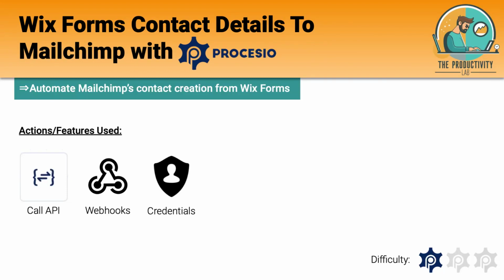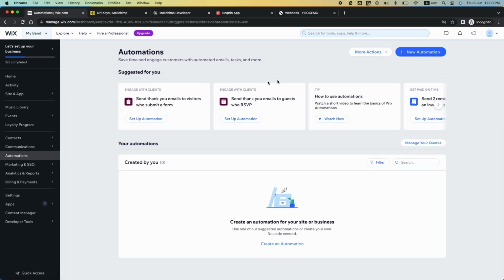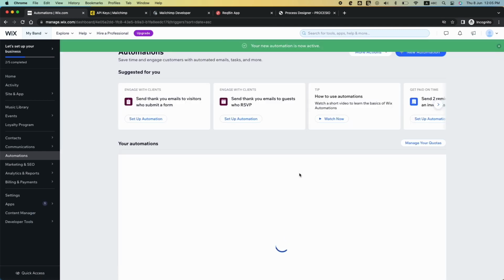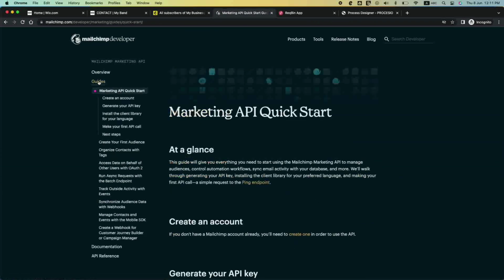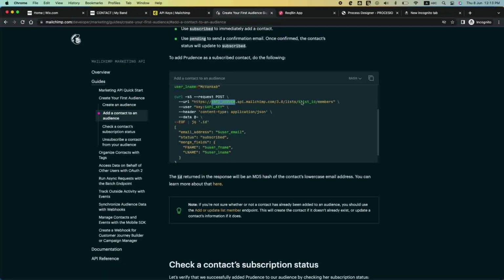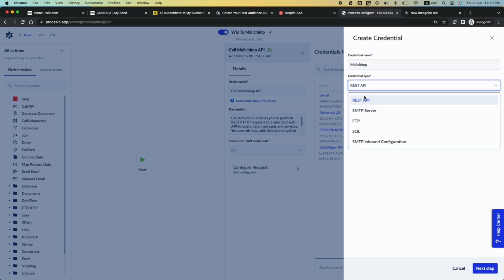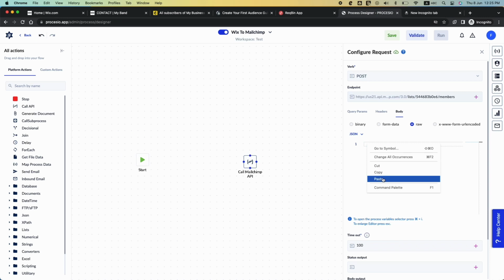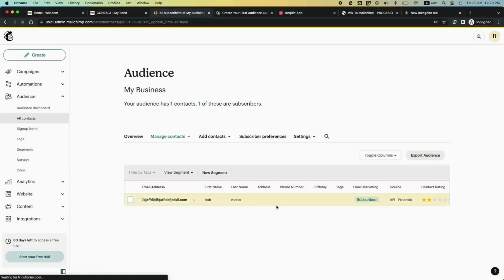Procesio Simple Tutorial: Wix to Mailchimp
In this video, I am showing how to create a simple Procesio process to create a contact in Mailchimp when someone submits a contact form in a WIX website.
The process is automatically triggered using webhooks.

The tools I use in the video to test API requests

Let me know if you have any questions or specific requests,